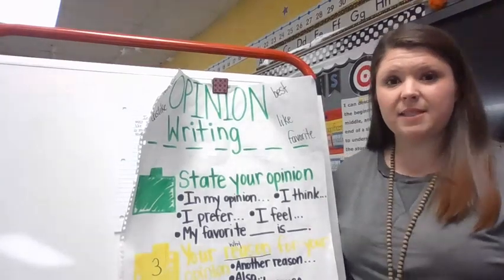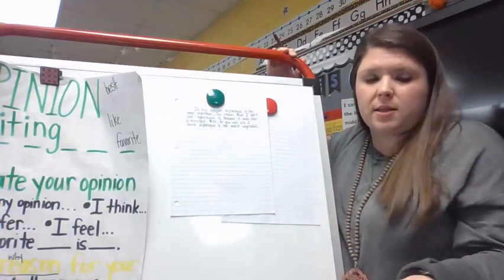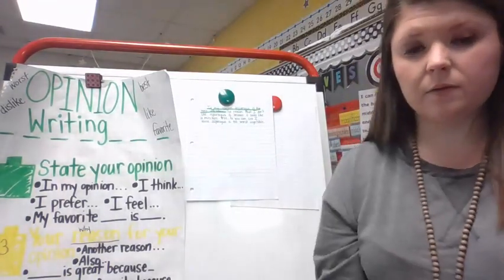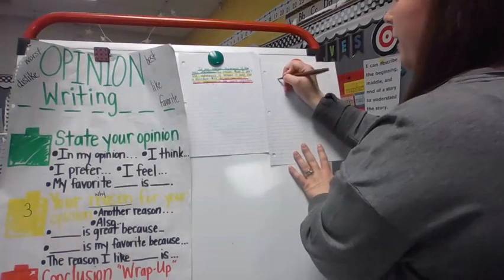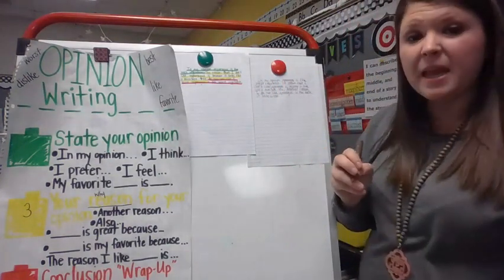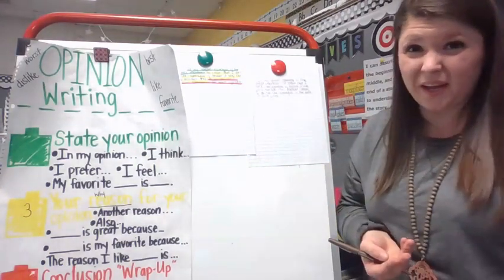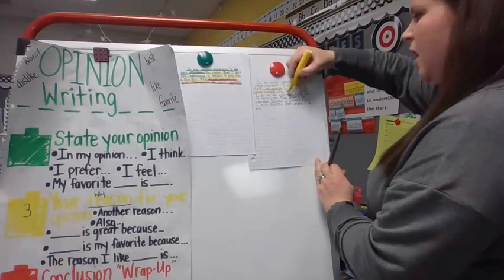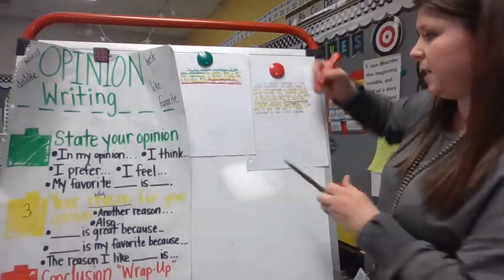2/4/2021 Opinion Writing